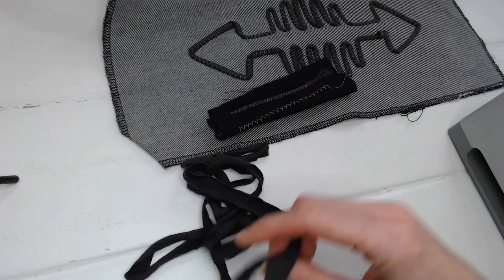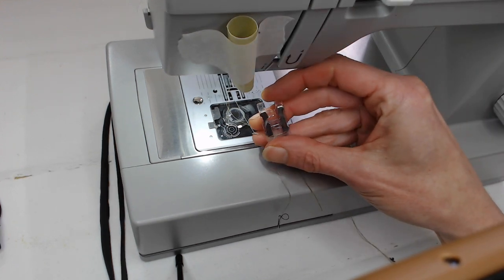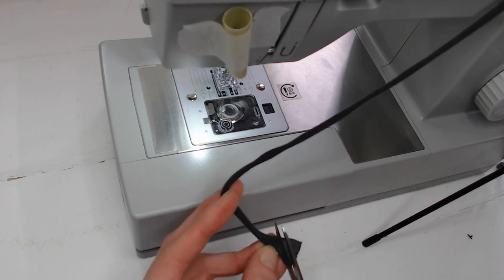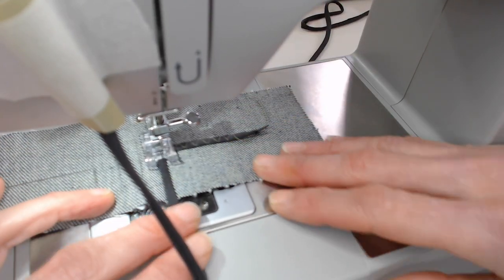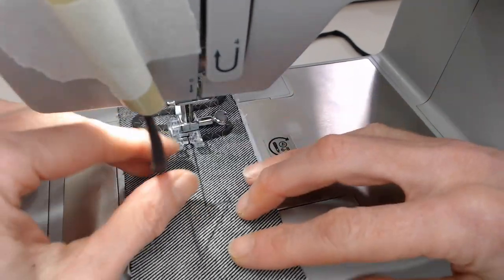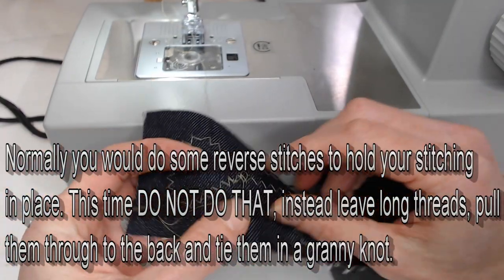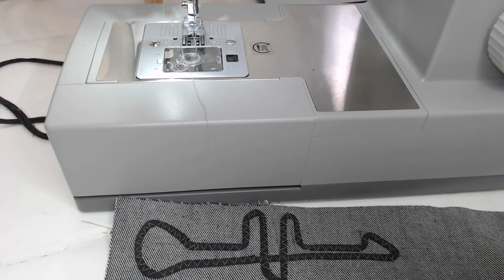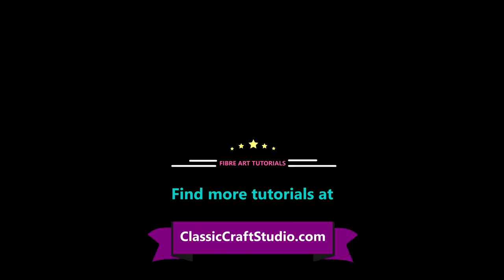Couching Stitch using a Sewing Machine! Excellent beginners technique, lots of creative uses.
Use this simple technique to mimic hand-stitched cord couching. A beginners tutorial on couching using a sewing machine.